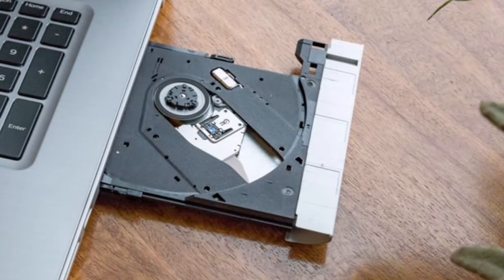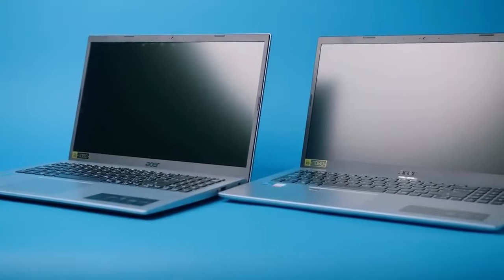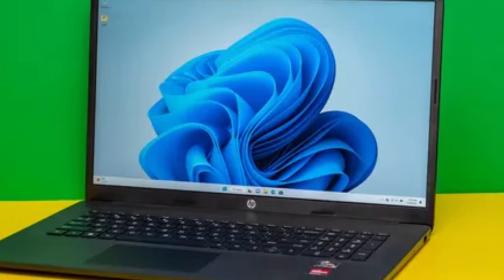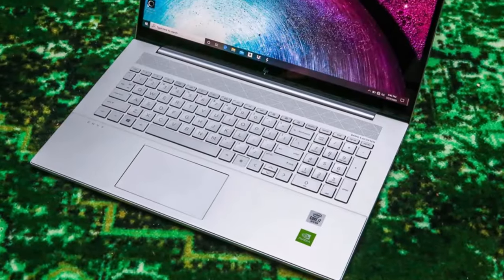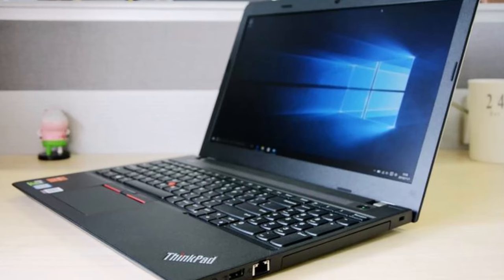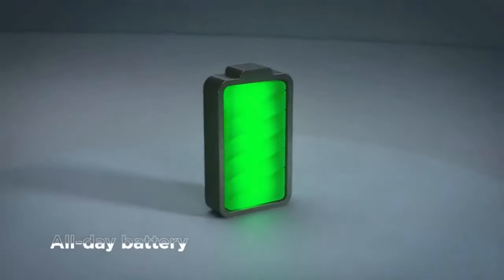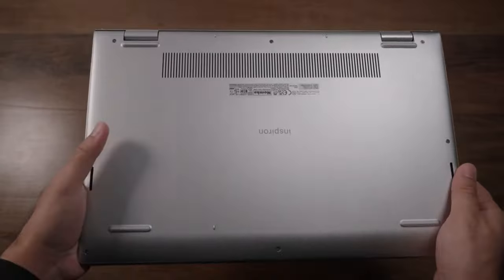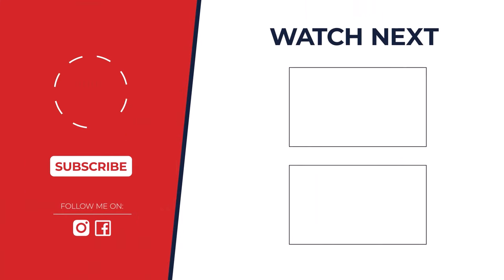Still Need a Disc Drive? Top 5 Laptops with CD/DVD Drives in 2024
Don't Ditch the Discs Yet! Best Laptops with DVD Drives

Timestamps:
00:00 - Intro
0:24 Acer Aspire 3
1:48 HP 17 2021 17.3-inch laptop
3:13 HP 17.3-inch HD+ Touchscreen laptop
4:21 Lenovo ThinkPad E570
5:41 Dell Inspiron 17 5770

Struggling to find a laptop with a built-in CD/DVD drive in 2024? You're not alone! This video dives into the 5 BEST laptops still rocking disc drives,  perfect for playing movies, installing software, or backing up files. We've got options for every budget and need, including budget-friendly powerhouses and touchscreen beauties.  Don't ditch your discs just yet - watch now to find your perfect match!